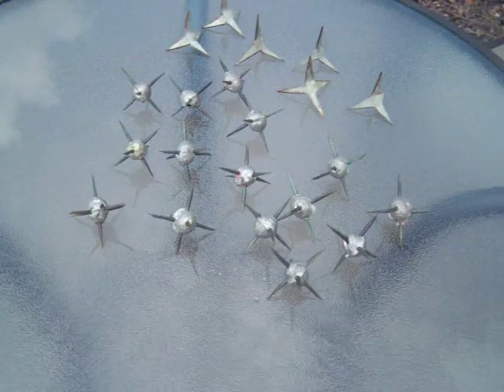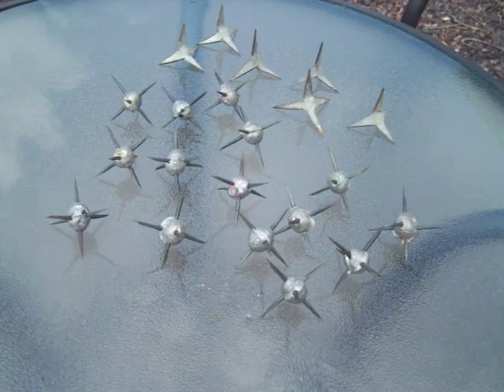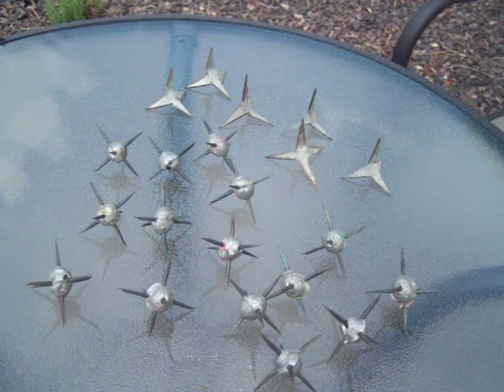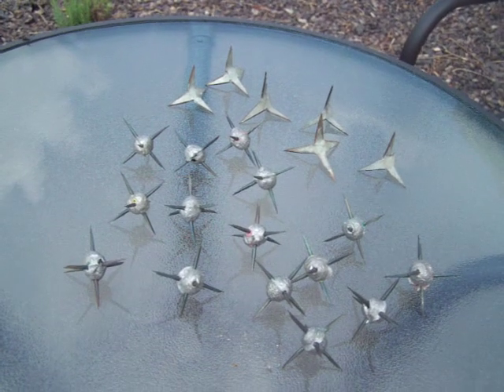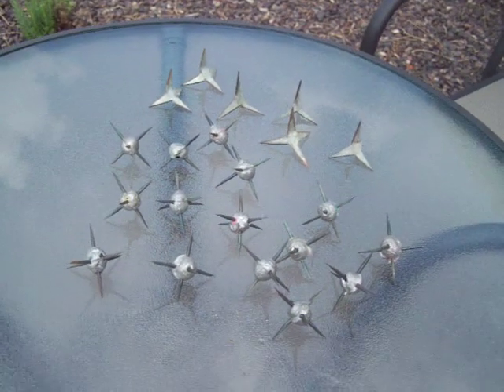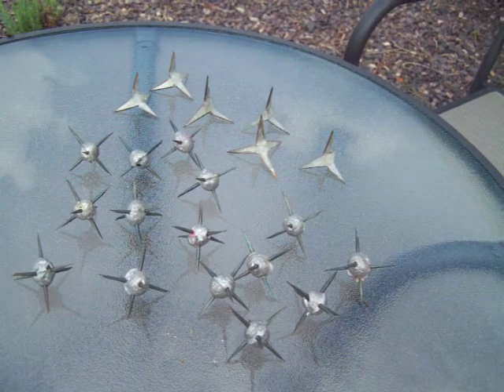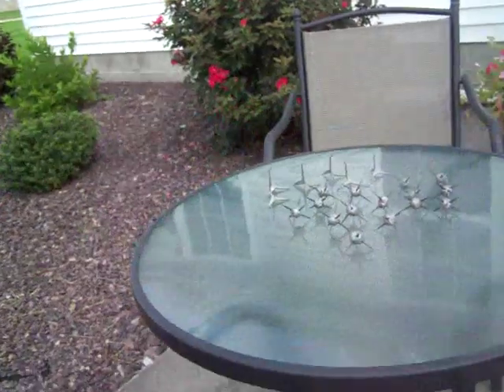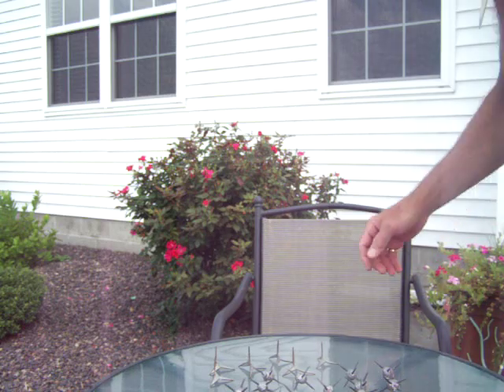NINJA Weapons, Part 1 " Make Your Own Tetsu - Bushi"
The Prachadile tells how to make the Ninja Tetsu-bushi. Part one is an important first video for anyone that plans to make these weapons.